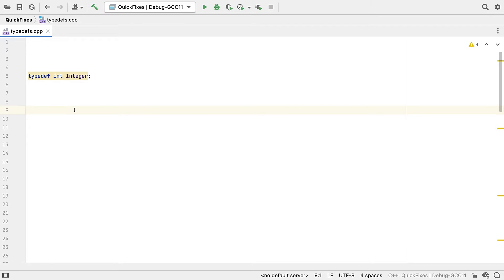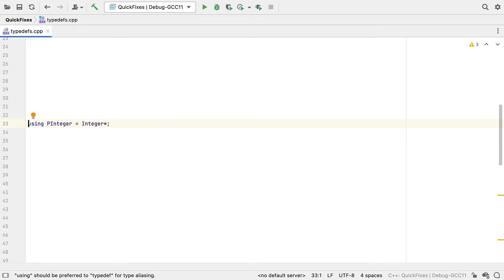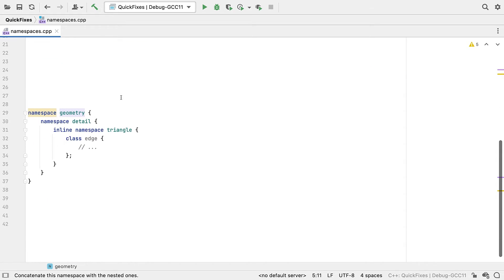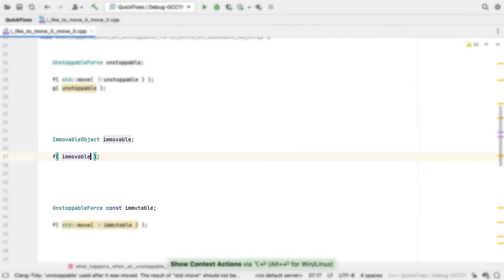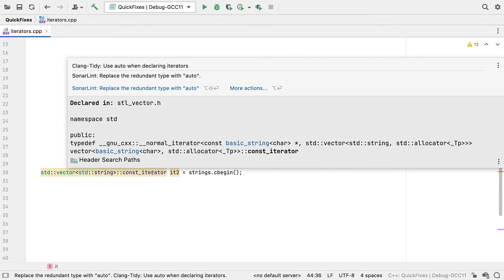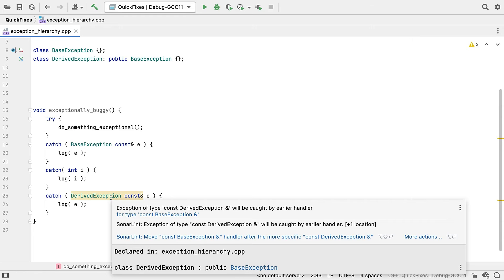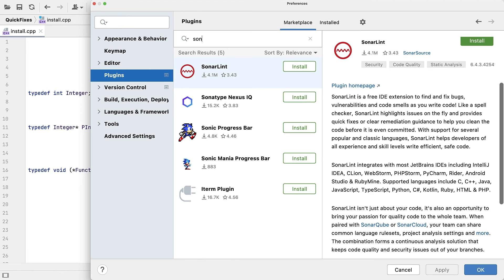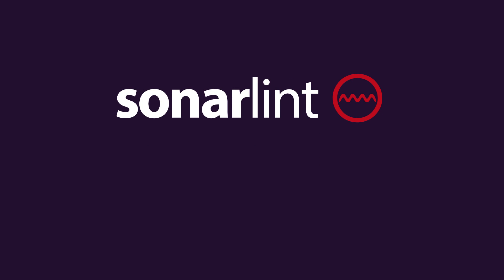Intro to C++ Quick Fixes in CLion with SonarLint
Quick Fixes are an effortless way to keep your code clean. This tutorial walks you through several interesting C++ Quick Fixes in CLion with SonarLint — a free plugin available in the JetBrains Marketplace

SonarLint is a free and open source IDE extension that assists developers in writing clean code. SonarLint highlights coding issues in real-time and provides in-IDE guidance to help fix them. The plugin fits into the most widely used IDEs (Visual Studio, VS Code, JetBrains family of IDEs, Eclipse) and supports 20+ programming languages.